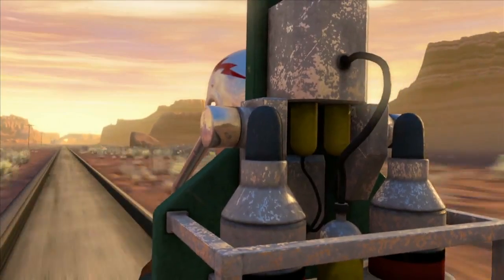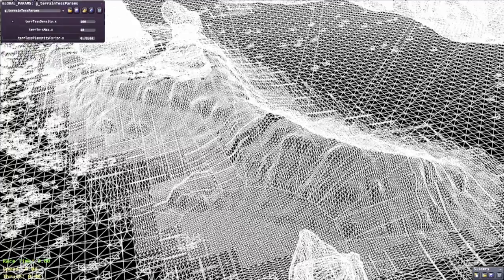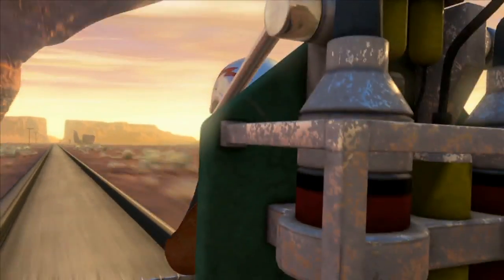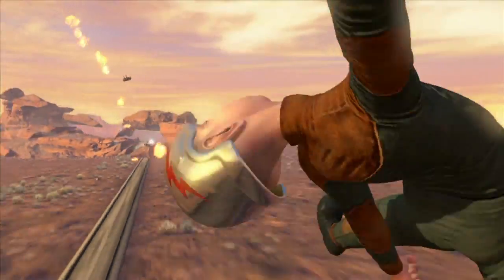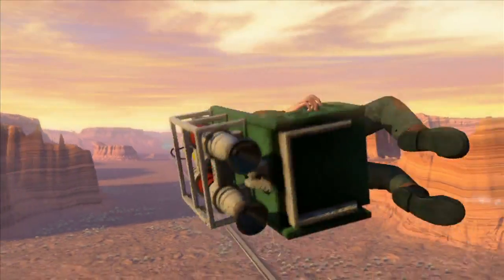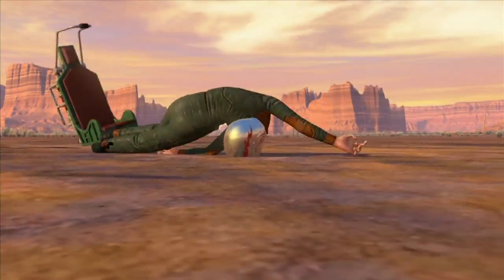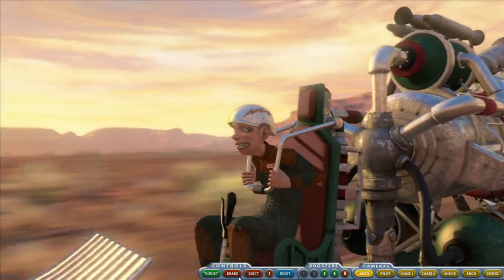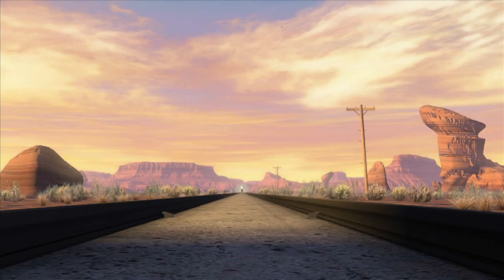NVIDIA GeForce GTX 480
La nuovissima scheda video nvidia! Bellissima e potente!!! La migliore scheda video del mondo!!!